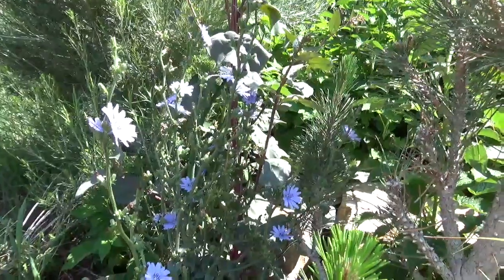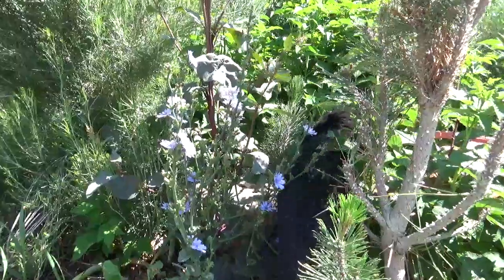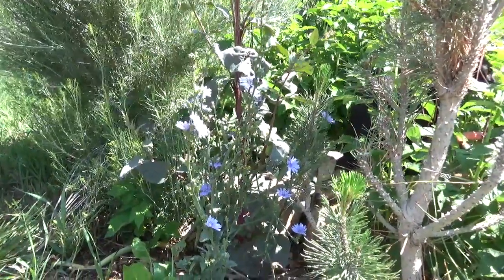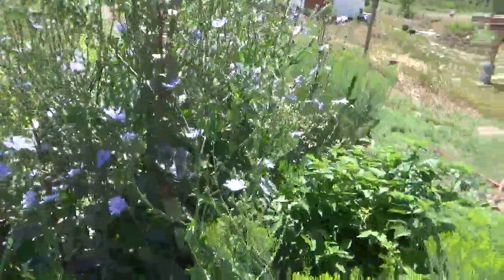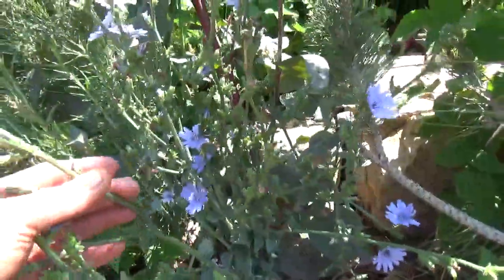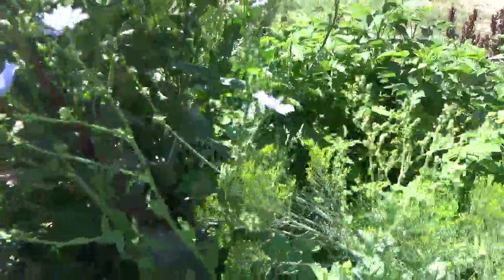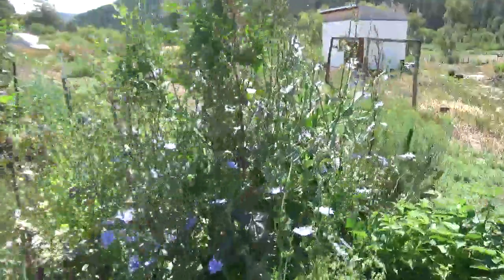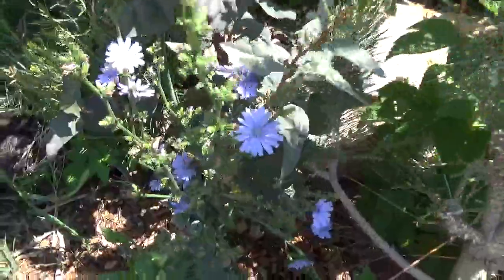CHICORY (Cichorium intybus) Blue Flowered Perennial Plant of the family Asteraceae - Heart & Liver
Chicory, (Cichorium intybus), blue-flowered perennial plant of the family Asteraceae. Native to Europe and introduced into the United States late in the 19th century, chicory is cultivated extensively in the Netherlands, Belgium, France, and Germany and to some extent in North America.
Chicory is a plant. Its seeds, roots, and dried, above-ground parts are used to make medicine.

Bitcoin: 17NV3vtcQhRnsRnjckCcYkKVEUcnirKQ62